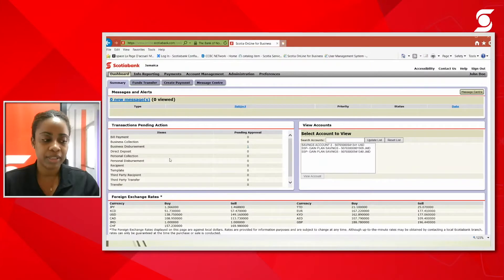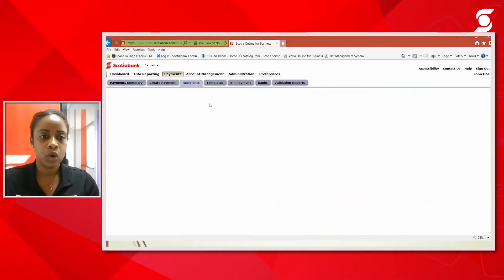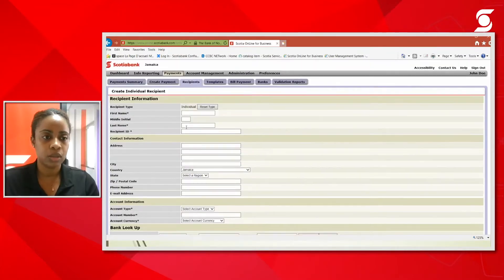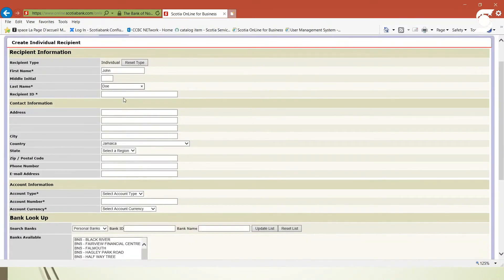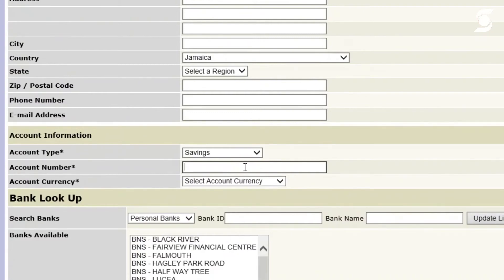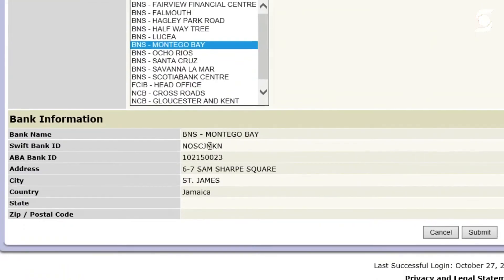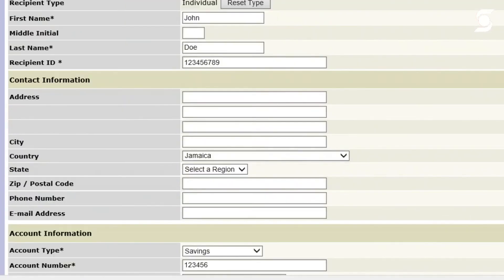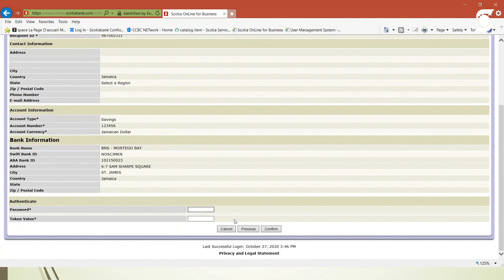Batch Payments - Creating Individual Recipients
How to guide on how to complete Batch Payments